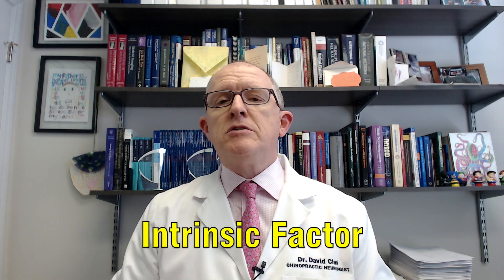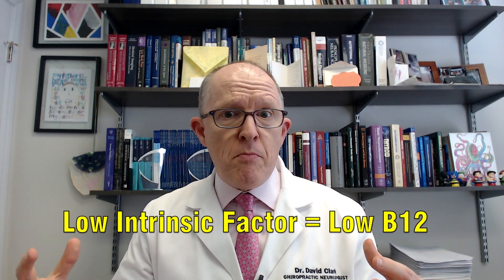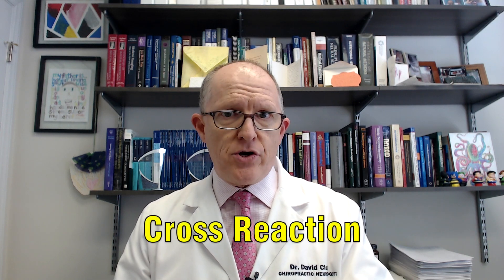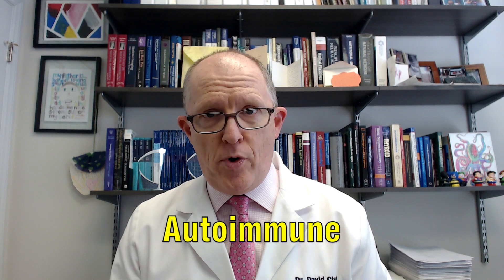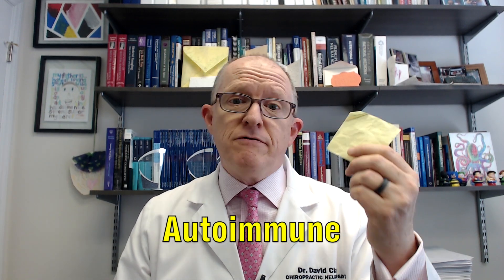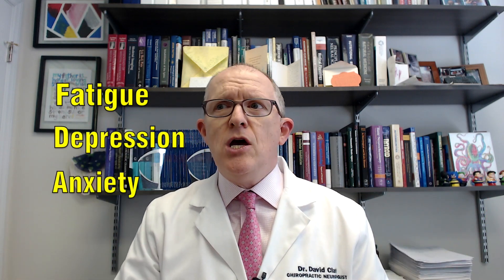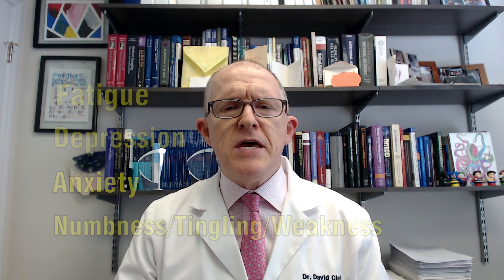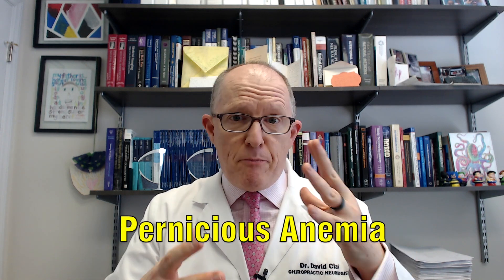How Gluten Sensitivity Causes Low Vitamin B12 & Intrinsic Factor Antibodies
Dr. Clark explains how gluten sensitivity can damage the stomach and cause autoimmunity against intrinsic factor (intrinsic factor antibodies). This autoimmune problem can cause low Vitamin B12 and the following symptoms: fatigue, depression, anxiety, neuropathy (numbness, tingling) pain and weakness.

00:00 -  Intro
00:15 - What is Intrinsic Factor?
00:30 - Low Intrinsic Factor Causes Low B12
00:48 - What is Gluten Sensitivity?
01:55 - Cross Reaction between Gluten and Intrinsic Factor
02:26 - Autoimmune Problem - Intrinsic Factor Antibodies
02:47 - Changes on Blood Tests
03:43 - Symptoms of Intrinsic Factor Antibodies/Low B12
04:24 - Best Tests
05:04 - The Connection Between Gluten and Intrinsic Factor
05:17 - Pernicious Anemia Explained
05:37 - Test for Intrinsic Factor Antibodies?
05:59 - Test for Gluten Sensitivity?
06:55 - Summary

6015 Fayetteville Rd Ste 111